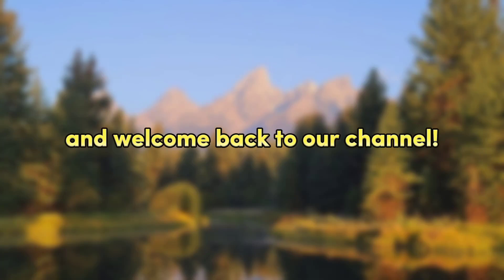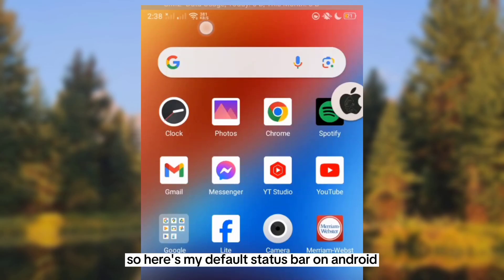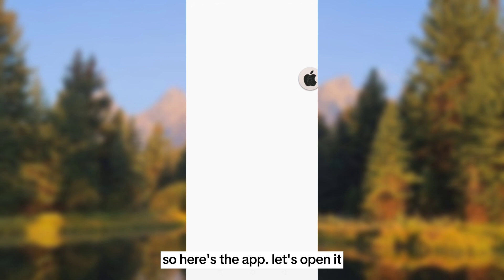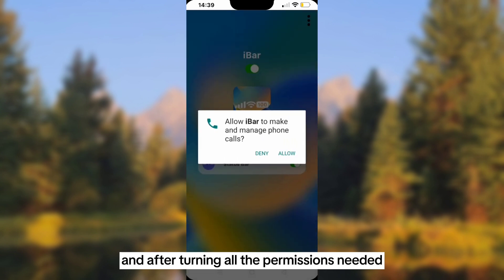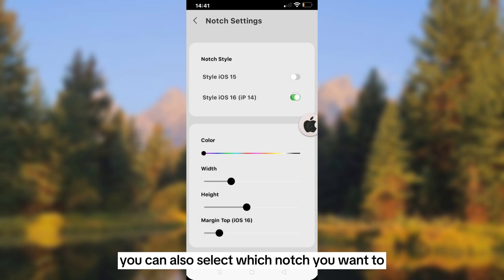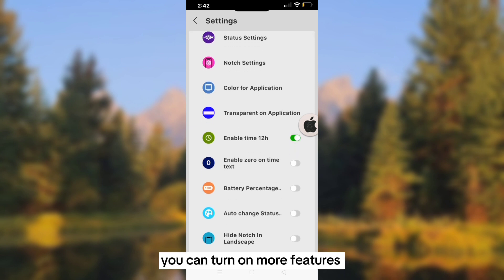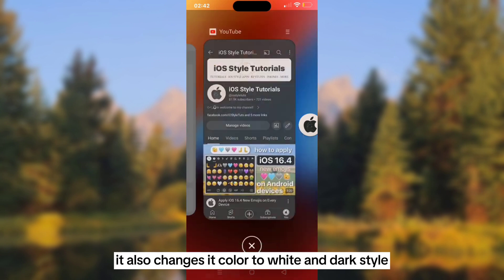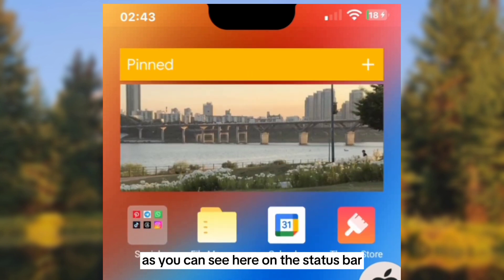Realistic iOS Status Bar with Automatic Color Changing + Notch Styles on Android